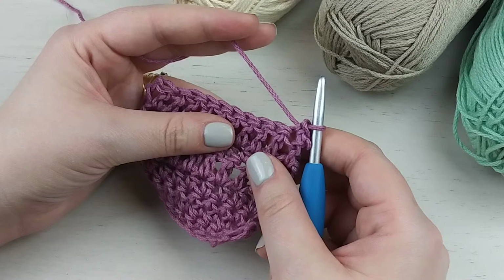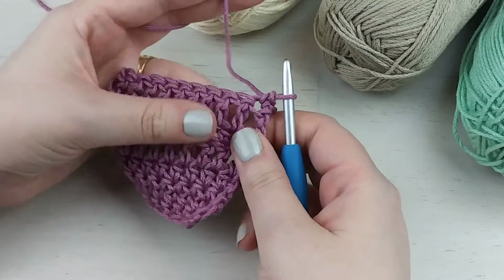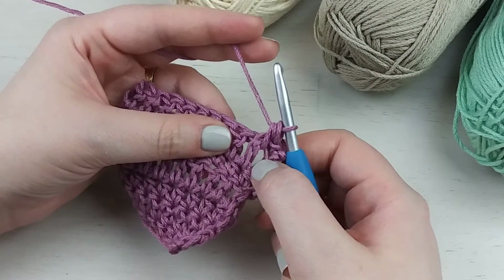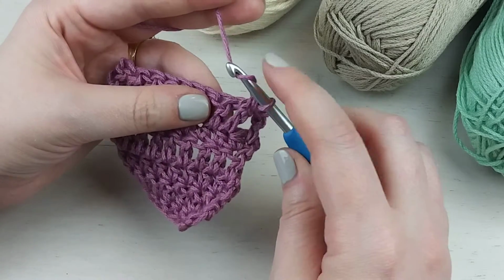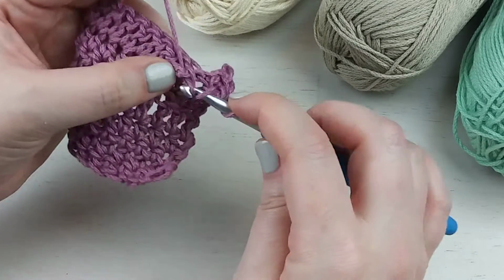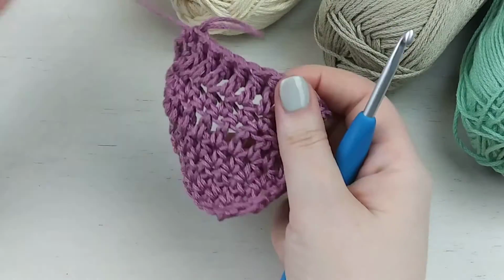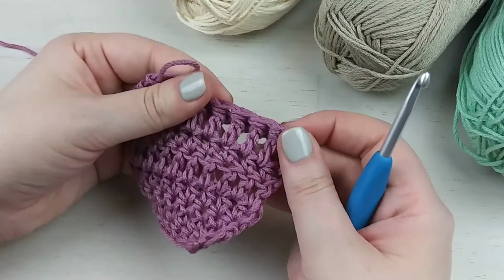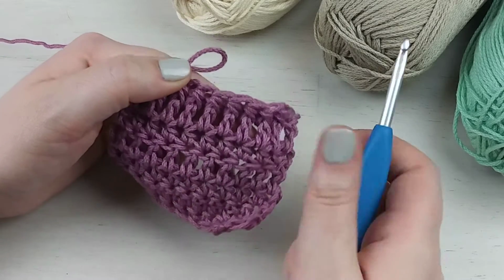How to Front Post Half Double Crochet HHM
Twitter To watch with Subtitles/closed captions, click the CC icon in the lower-right corner.